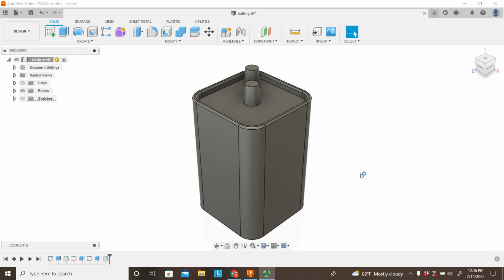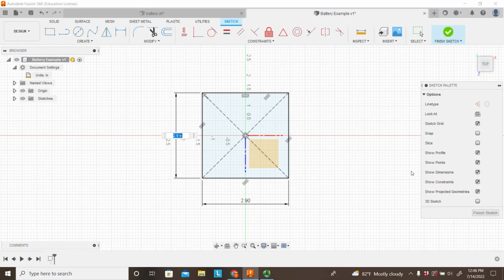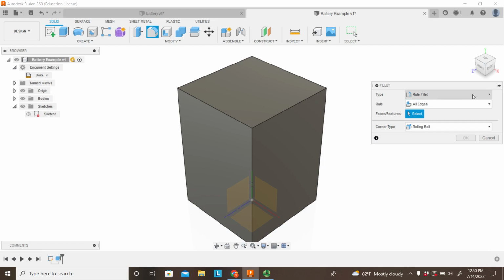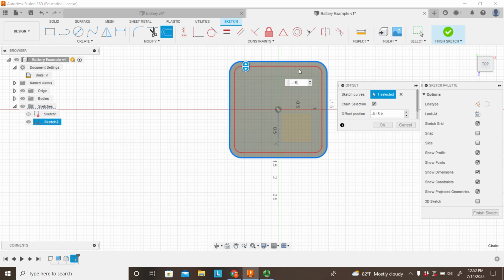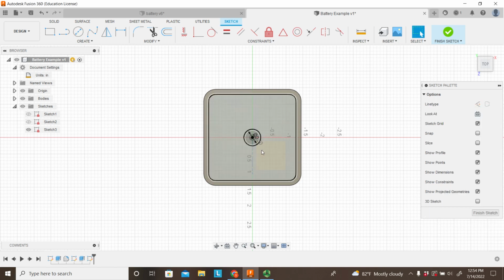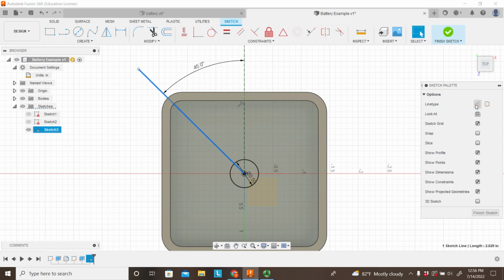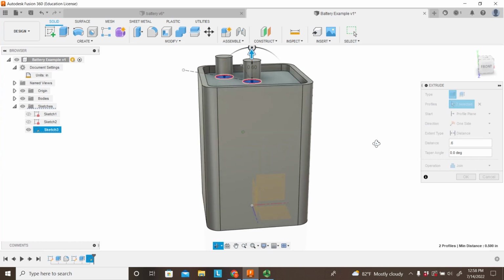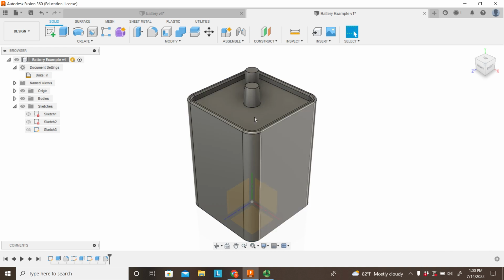Fusion360 Creating Battery